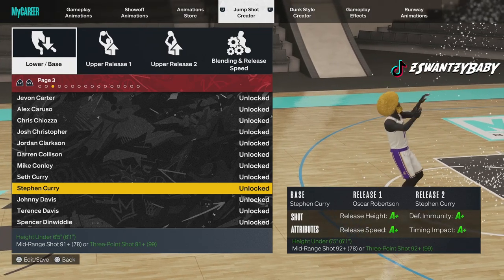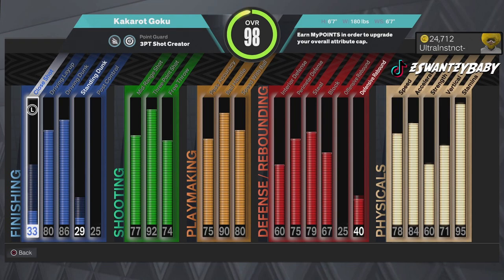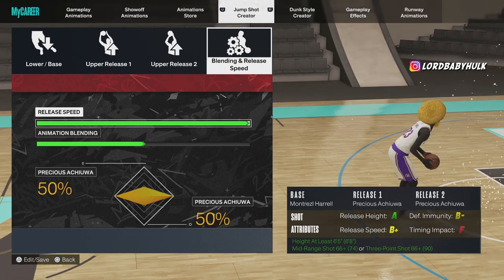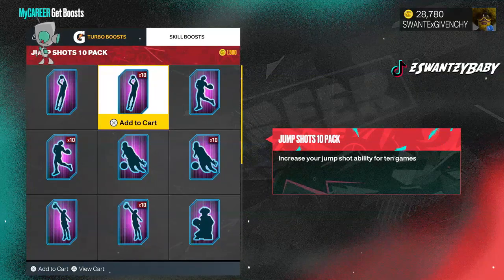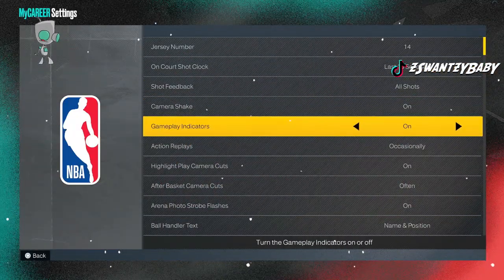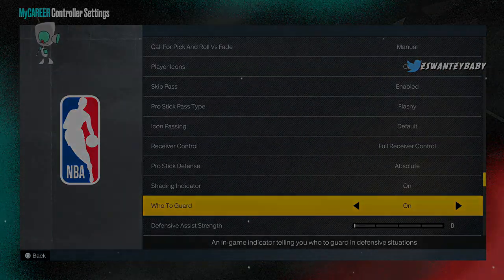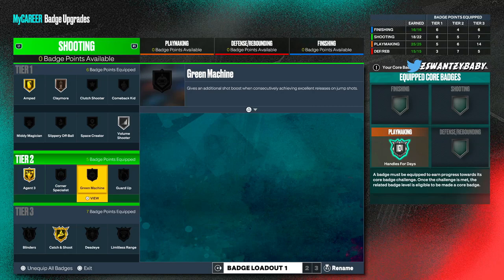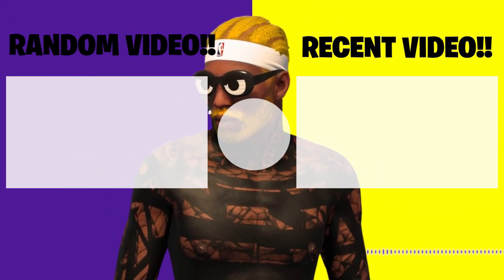TOP 13 BIGGEST GREEN WINDOW JUMPSHOTS NBA 2K23 CURRENT GEN & NEXT GEN! BEST JUMPSHOT NBA2K23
00:35 FIRST BEST JUMPSHOT 2K23
00:56 BEST SHOT TIMING RELEASE TIME
1:31 SECOND BEST JUMPSHOT
2:44 THIRD BEST JUMPSHOT
3:05 FORTH BEST JUMPSHOT
3:20 FITH BEST JUMPSHOT
3:45 SIXTH BEST JUMPSHOT
4:33 SEVENTH BEST JUMPSHOT
5:24 EITH BEST JUMPSHOT
5:38 NINTH BEST JUMPSHOT
5:53 TENTH BEST JUMPSHOT
6:02 ELEVENTH BEST JUMPSHOT
6:07 TWELTH BEST JUMPSHOT
6:24 NEVER MISS AGAIN TIPS
10:24 BEST SHOOTING BADGES FOR MAIN BALL HANDLERS, SPOT UPS & CENTERS

coletheman, cheesaholic, solo df, clutch df, grinding df, duke dennis, imdavisss, agent 00, flexxin, bdg, zach 2k, lxck df, lsk, jesser, yothatsej cashnasty